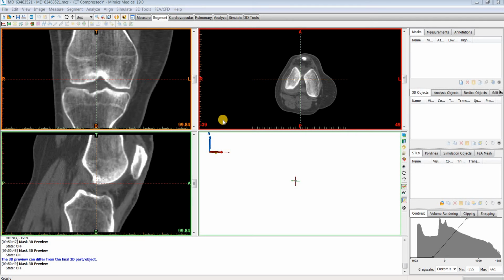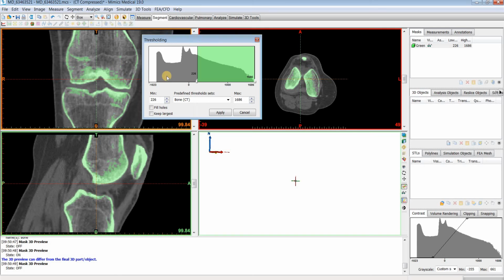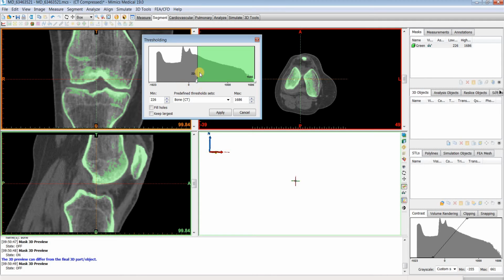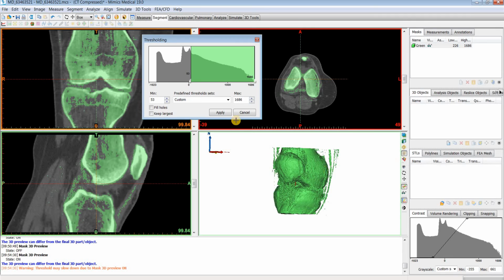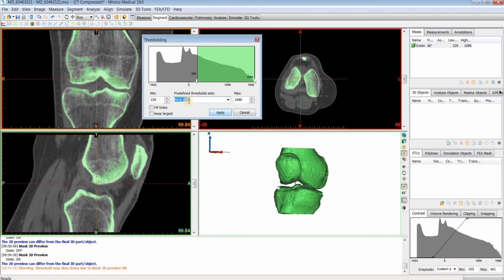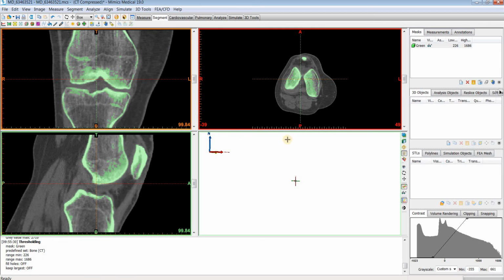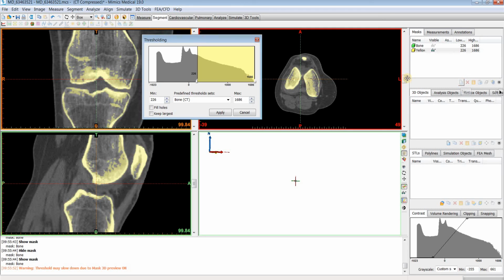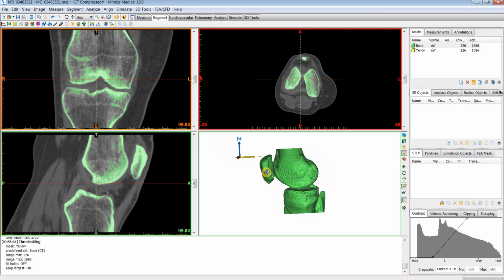Tutorial: Mimics Innovation Suite - Thresholding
Overview of how to do thresholding within Materialise Mimics Medical v19.0